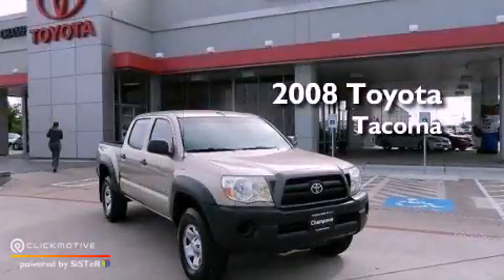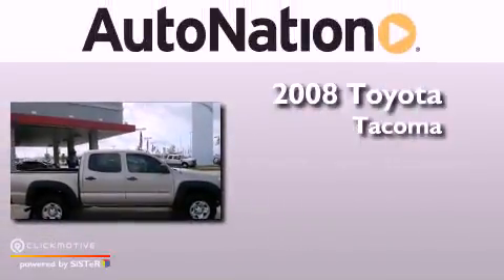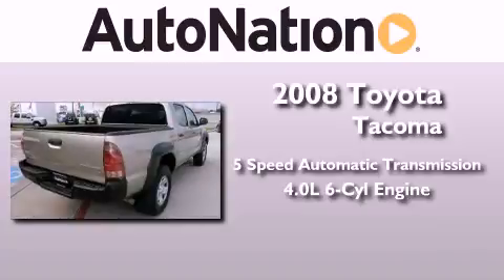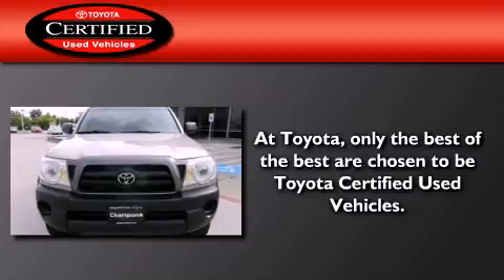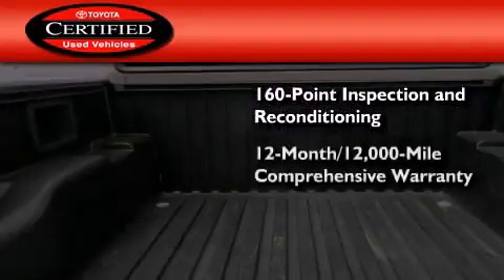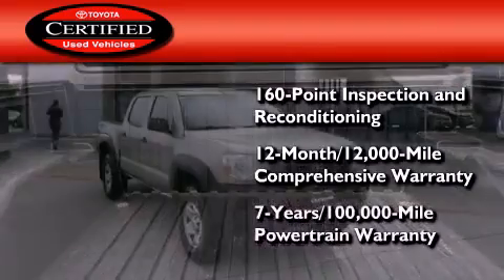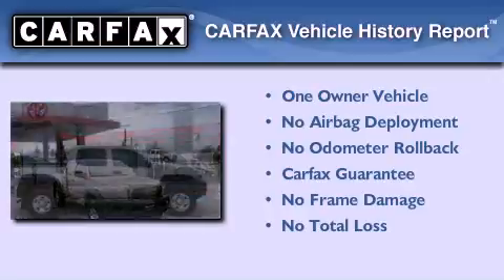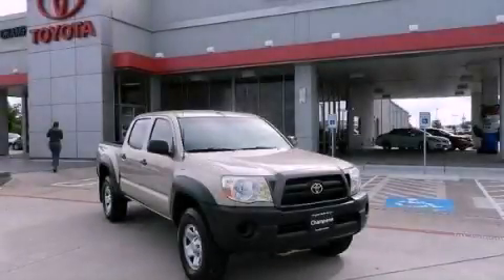Pre-Owned 2008 Toyota Tacoma Houston Texas 77034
Year : 2008
 Make : Toyota
 Model : Tacoma
 Engine : Gas V6 4.0L/241
 Trans . : Automatic
 Exterior : Tan
 Miles : 75,703
 Interior : Tan